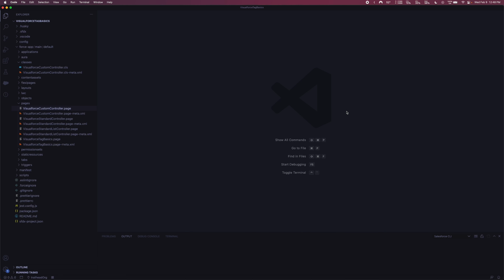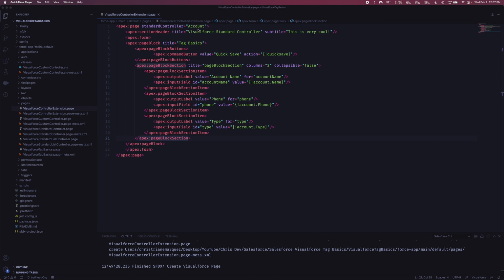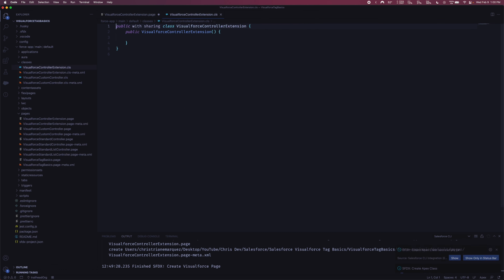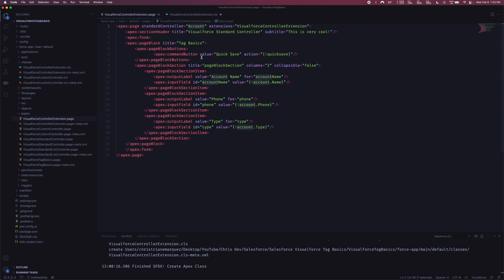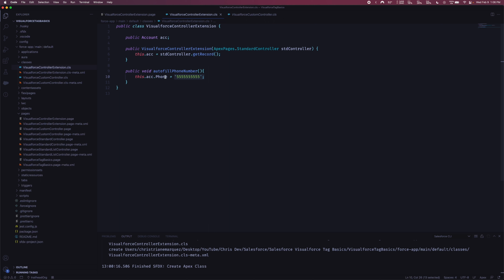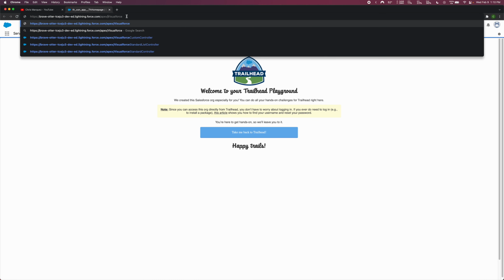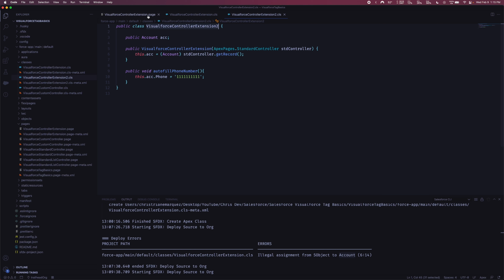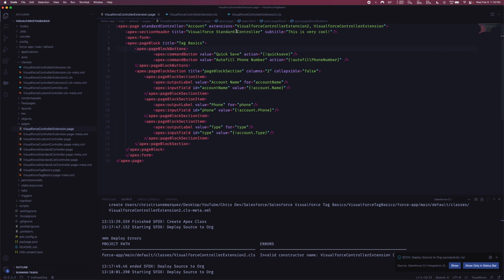Salesforce Visualforce Tutorial: Controller Extensions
In this video, we go over Controller Extensions.